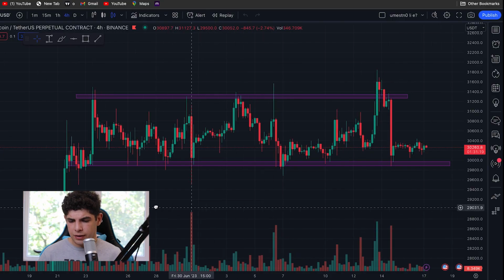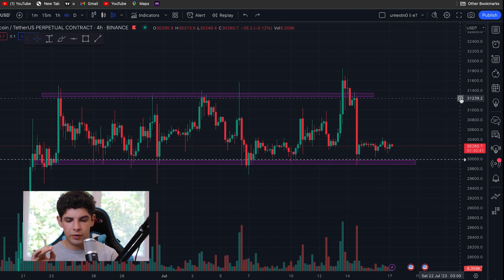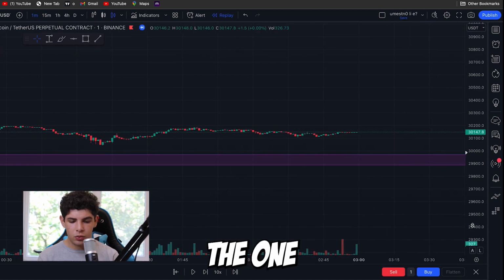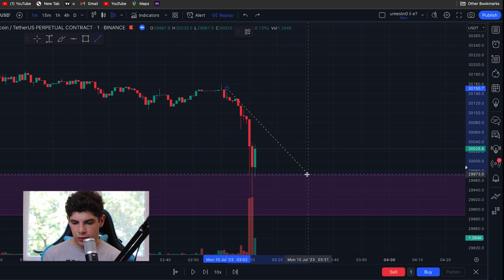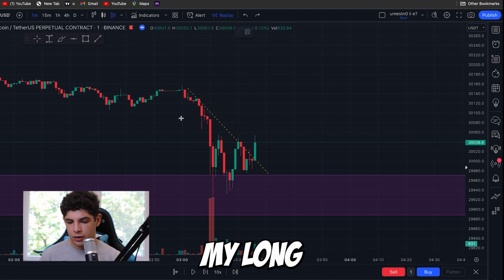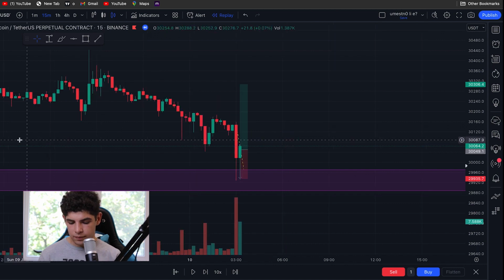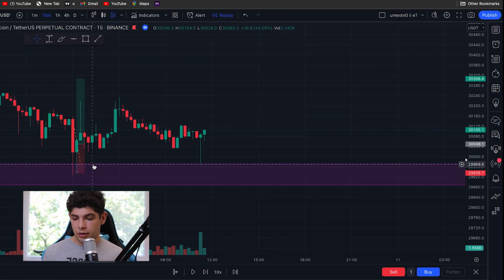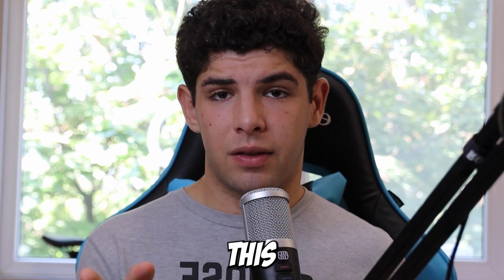Scalping SECRET | Enter and Exit like a PRO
In the following links you can find the Tools and Exchanges I personally use as a profitable trader.
The goal of this channel is simply to spare you years and years of wasted time in trading.  There is a lot of BS* information out there. If you want to become profitable you need to filter it out.
YOU WILL SUCCEED

The information contained here and the resources available for download through this website is not intended as, and shall not be understood or construed as, financial advice. I am not a financial advisor, nor am I holding myself out to be. Im just a dude on the Internet with good intentions. Lol